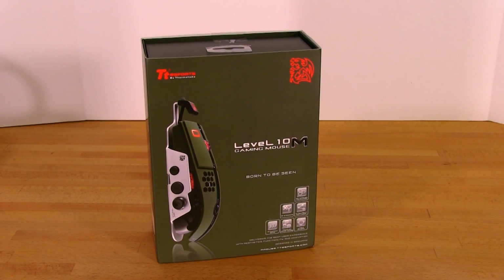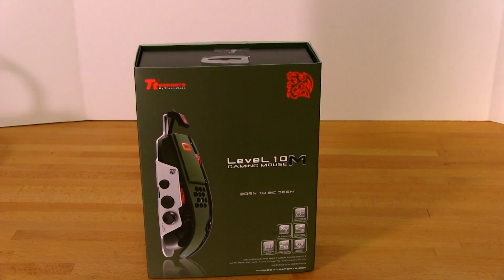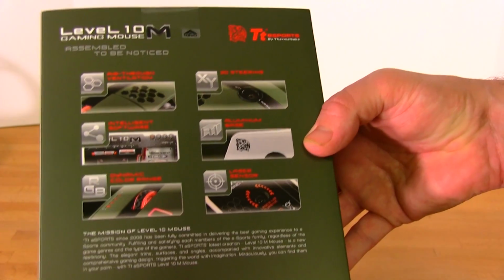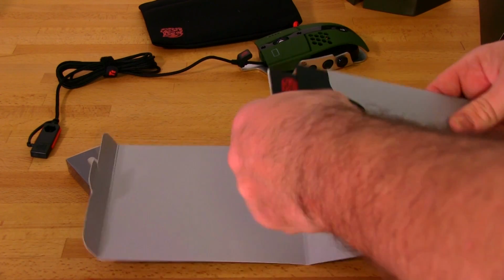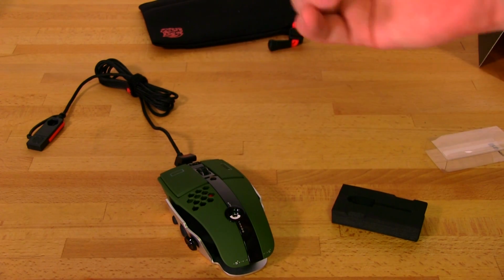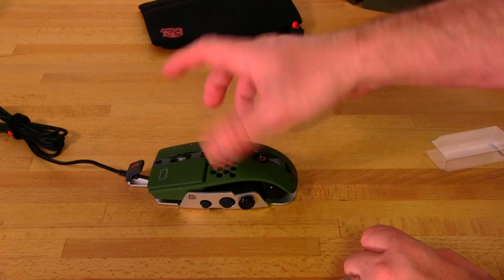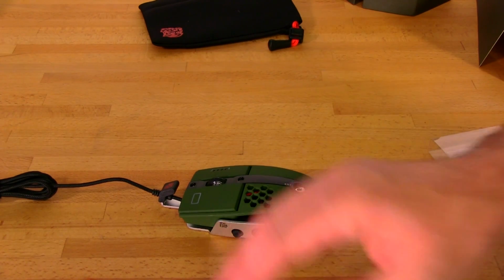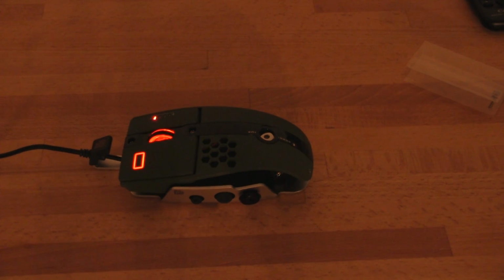Level 10 Mouse Design and Features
We take a look at the tteSports Level 10 Mouse to see how it is put together and what it brings to your gaming. Read the full review at Decryptedtech